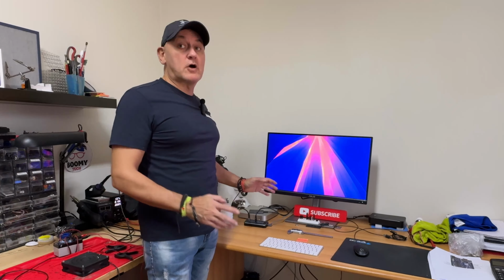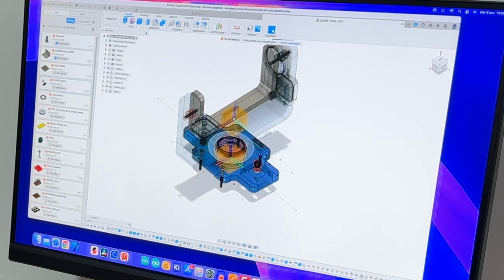Behind the scenes.. Ohm-azing Projects PCBWAY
hello guys, this is a short and special video to introduce you to the behind the scenes of my projects.
In the next video you will see a beautiful design project with the usual colorful LEDs.

LINKS OTHERS VIDEO OF LEDS NEOPIXEL